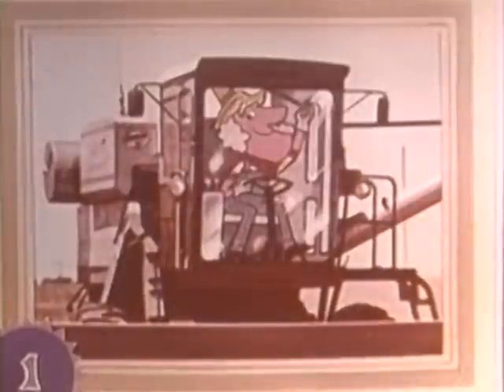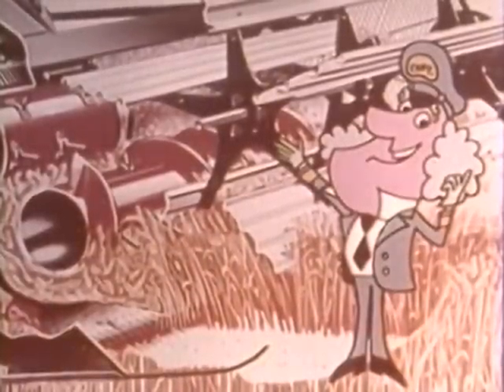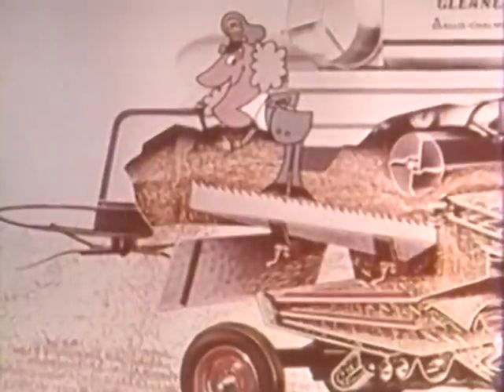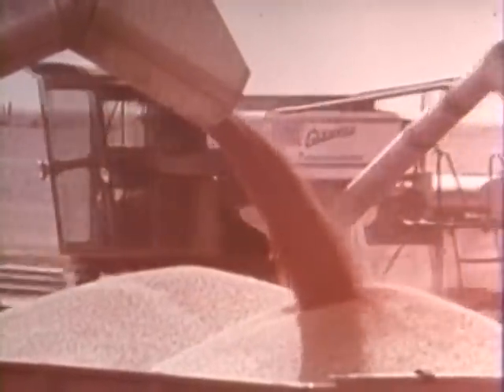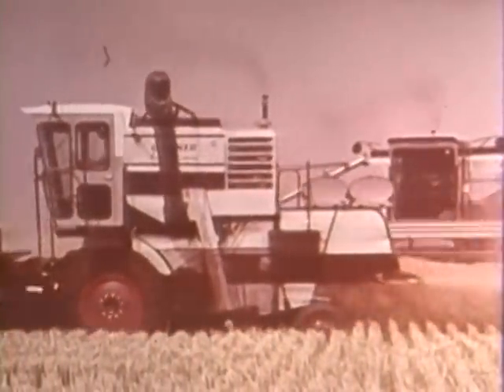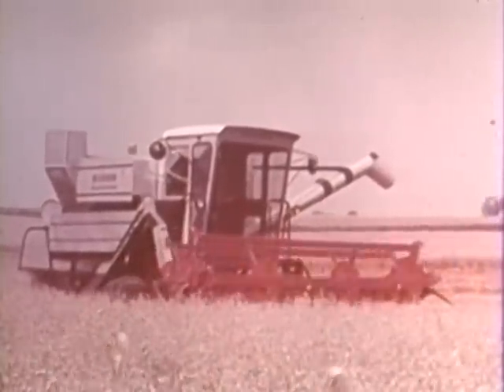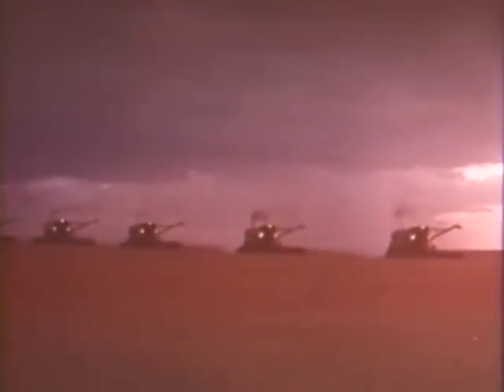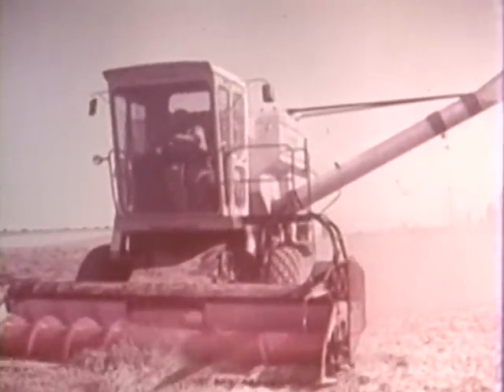The Master Touch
An Allis Chalmers sales film about the Gleaner combines.